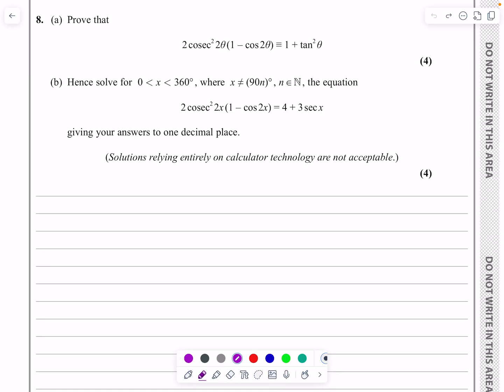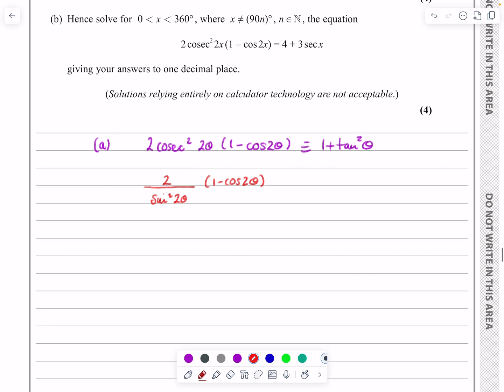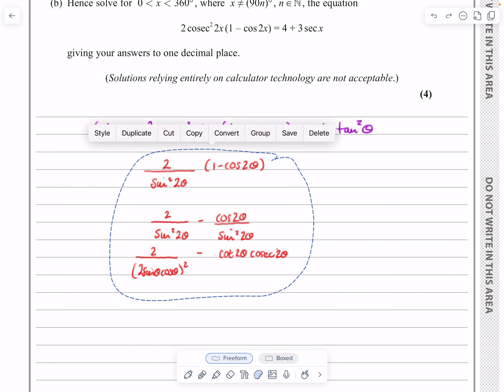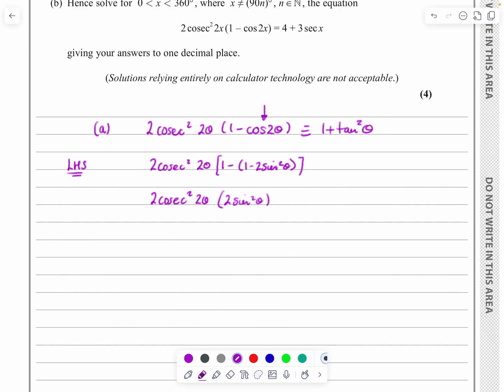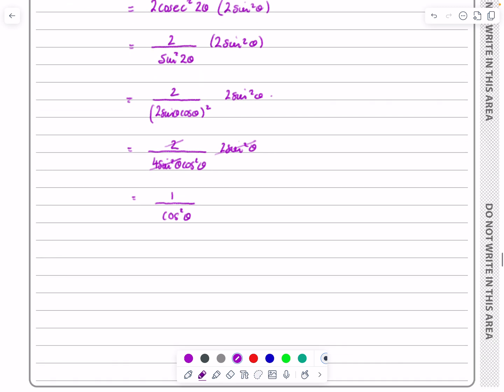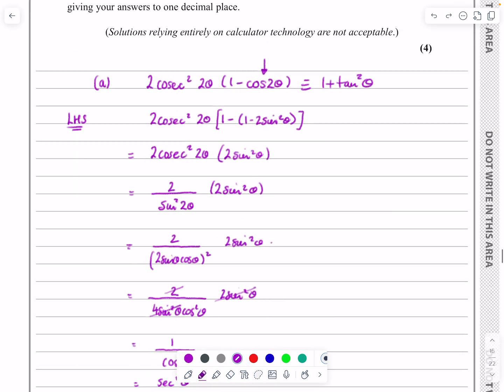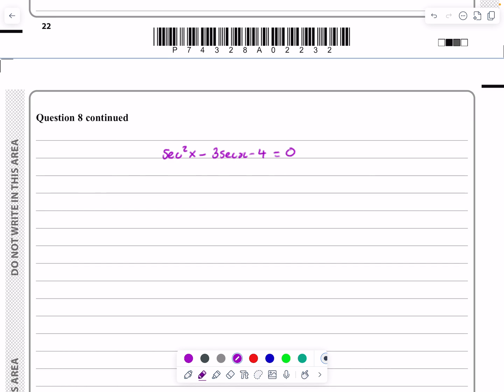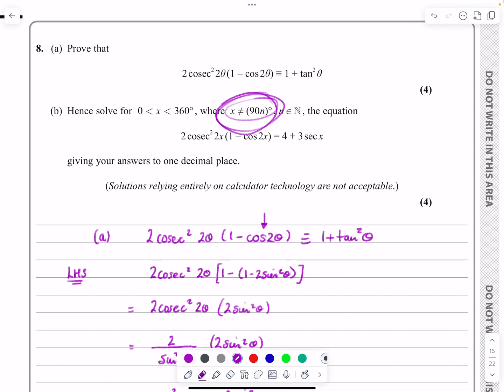IAL, Edexcel, Oct 2023, P3, Q8, Trigonometric Addition, Identities, Equations, Nick Peters, WMA13/01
IAL, Edexcel, Oct 2023, P3, Q8, Trigonometric Addition Formulae, Double Angle Formulae, Proving Trigonometric Identities, Trigonometric Equations, Nick Peters, WMA13/01